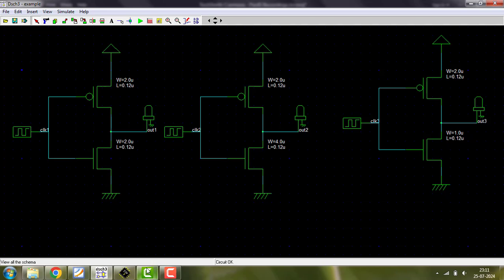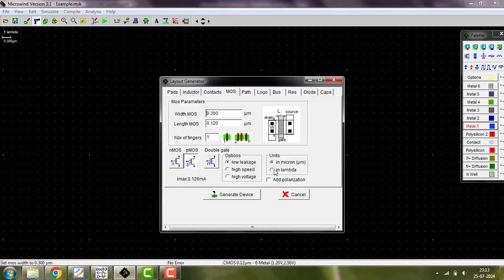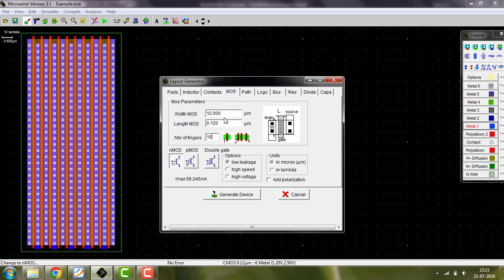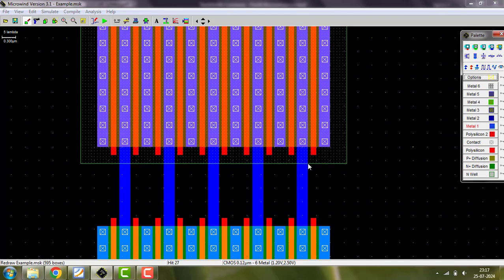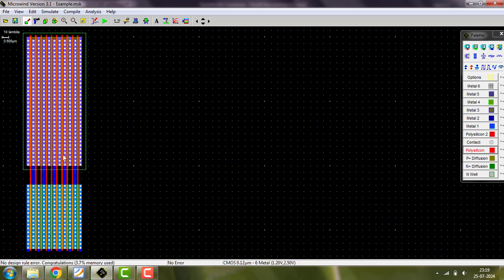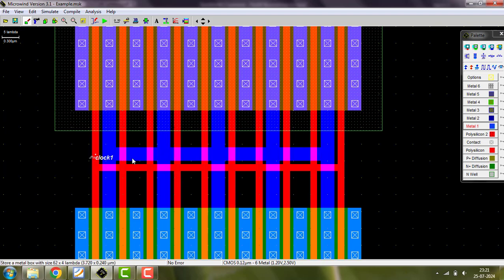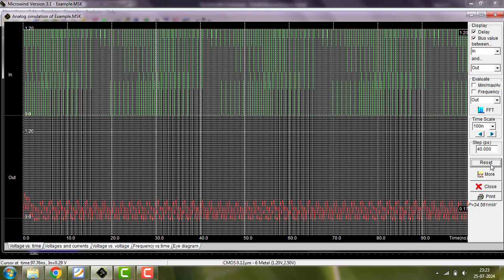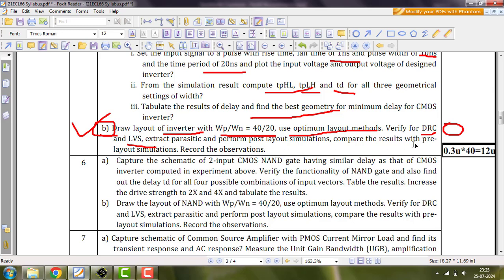Expt5 b CMOS Inverter with aspect ratio Wp/Wn=40/20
CMOS Inverter with aspect ratio Wp/Wn=40/20